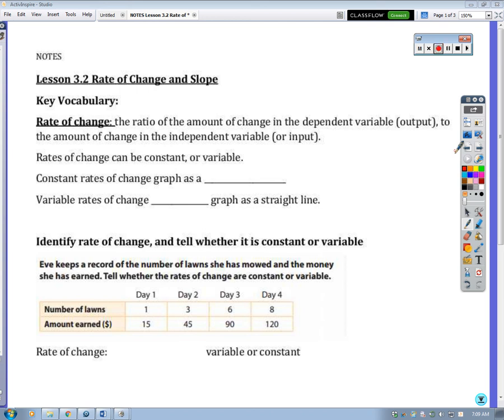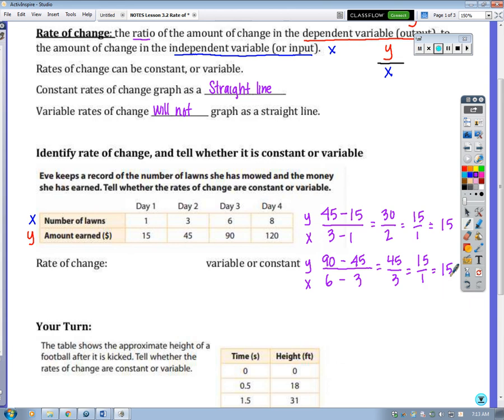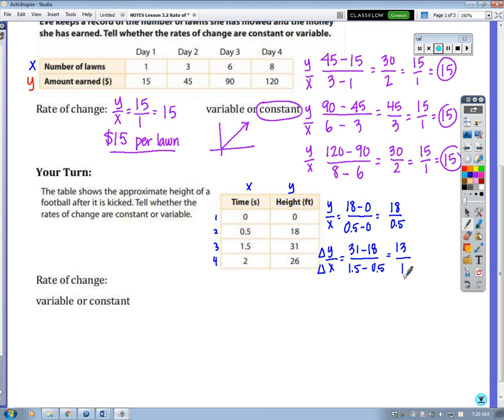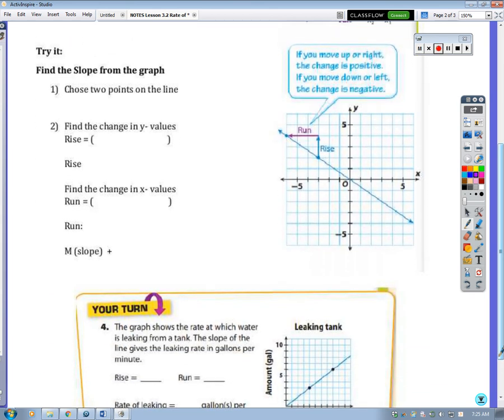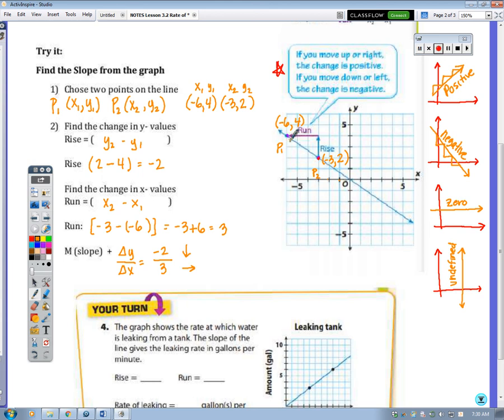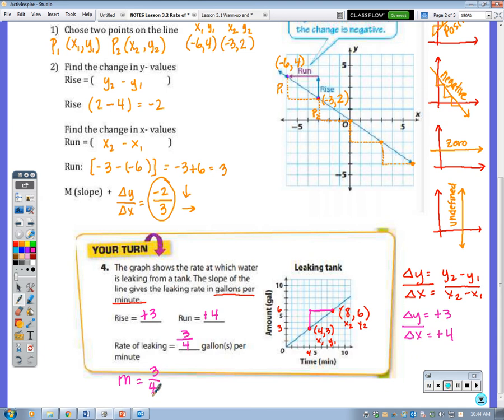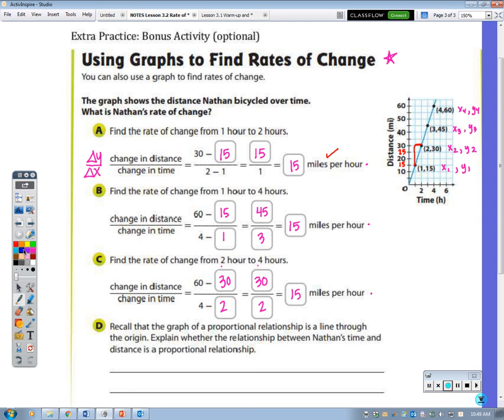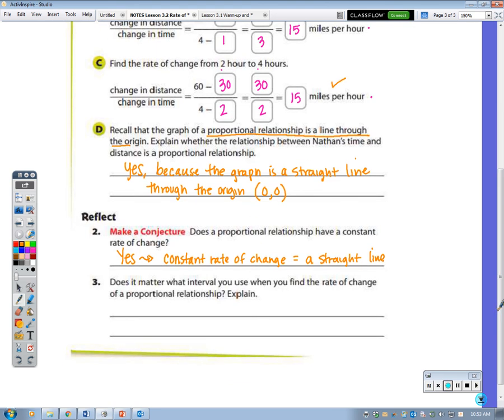NOTES Lesson 3 2 Rate of Change and Slope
Watch the video and complete the accompanying notes.

If you forgot your notes page at school, you can print them at home using the link in the assignment.

I know it looks like a long video, there is a long OPTIONAL - bonus activity at the end, which added length. Additionally, if you are understanding the concept, feel free to move through the video at a pace that is appropriate to your level of understanding.

Remember to write down questions on concepts that are still unclear, and bring them to class to ask.

Some of these skills will still be review for some of you. Please feel free to fast forward at a pace that will help you complete the notes at a pace appropriate to your level of understanding.